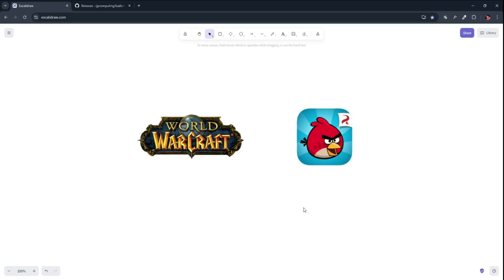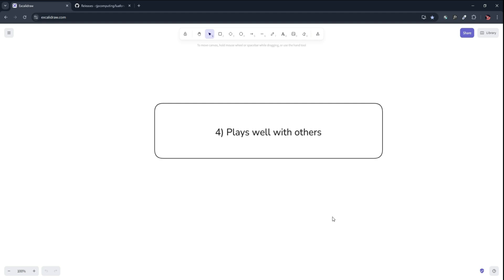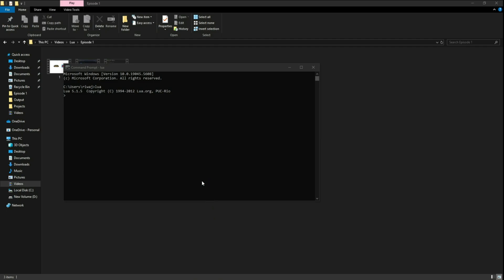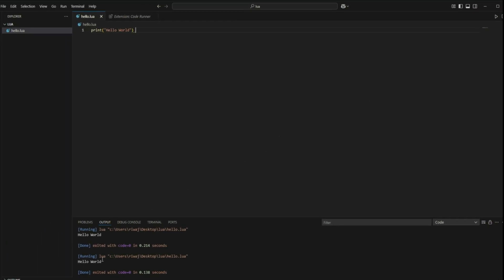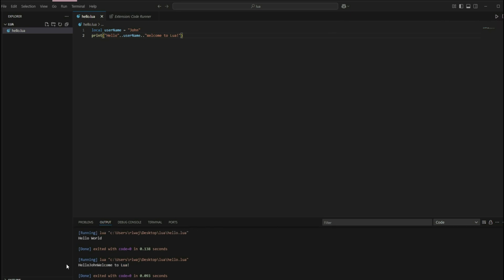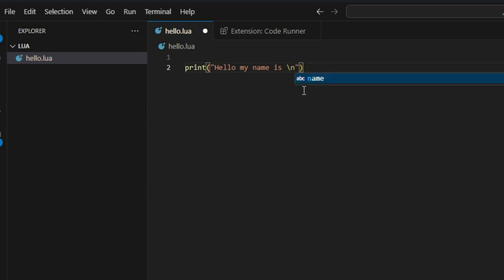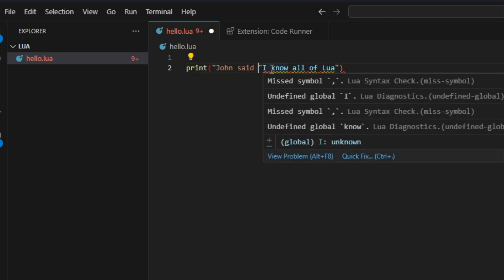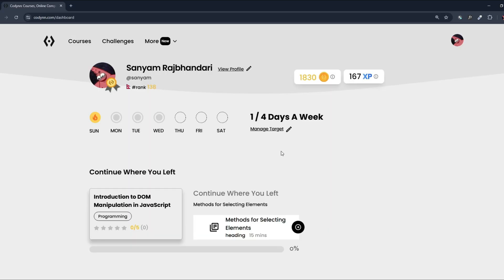Lua Programming for Beginners #1 | Intro, Installation & Your First Lua Script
Welcome to the first episode of our Lua Programming for Beginners series!

In this lua tutorial for beginners, you’ll get a clear and simple introduction to Lua, one of the most lightweight and efficient scripting languages used in game development, embedded systems, and even tools like Roblox. We’ll guide you through:

- What is Lua and why you should learn it
- How to install Lua on Windows
- Writing and running your very first Lua script

Whether you're new to programming or just curious about Lua, this is the perfect place to start. No prior coding experience needed!